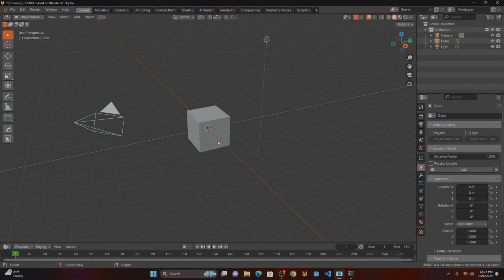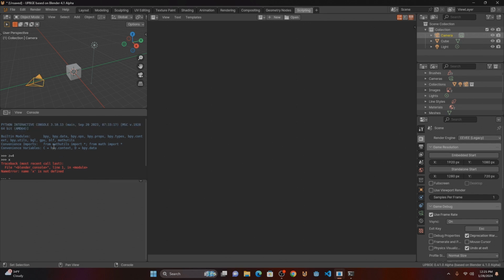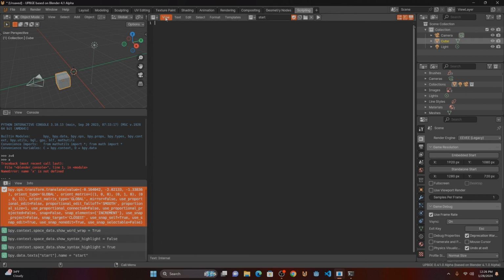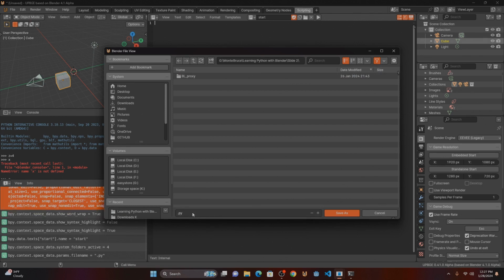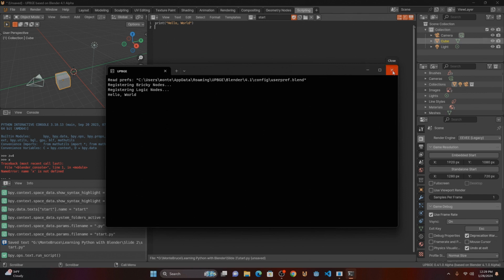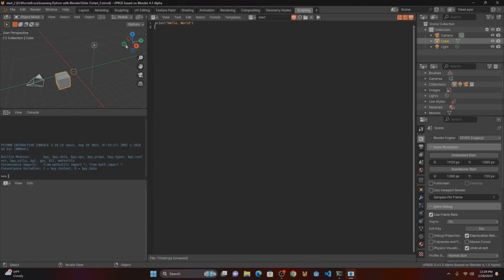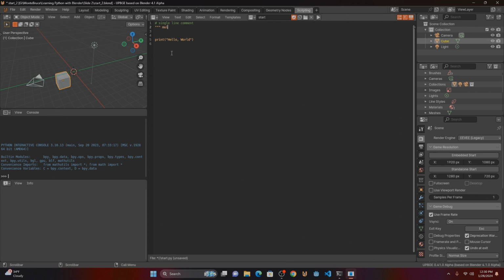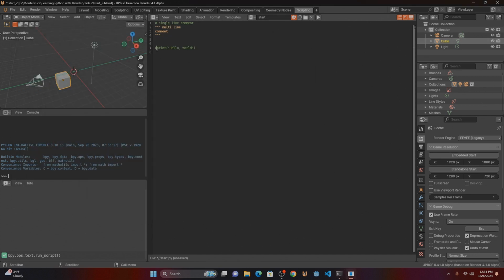Learning Python with Blender part 2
The Second in a series of videos for beginners teaching python in Blender.  In this one we write the Hello, World program and talk about comments.